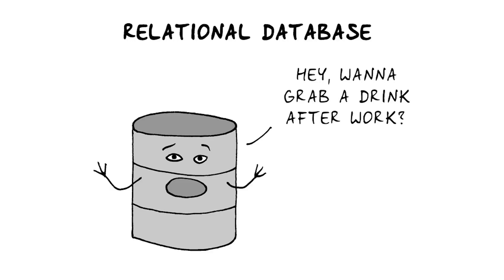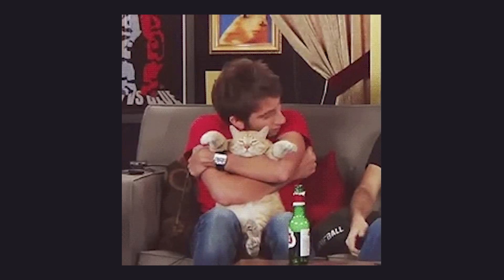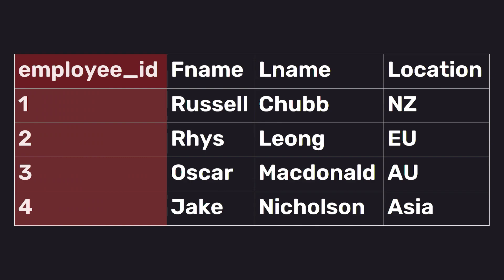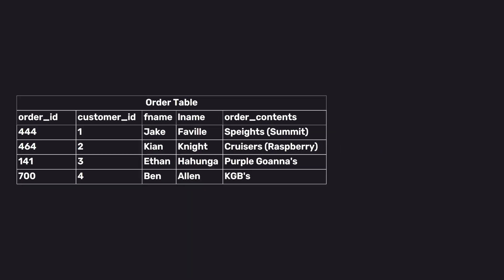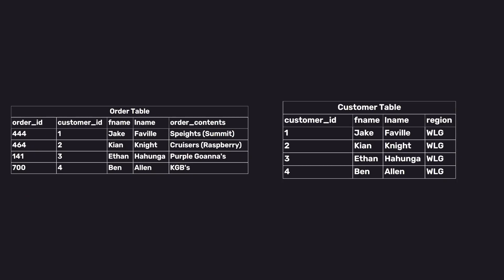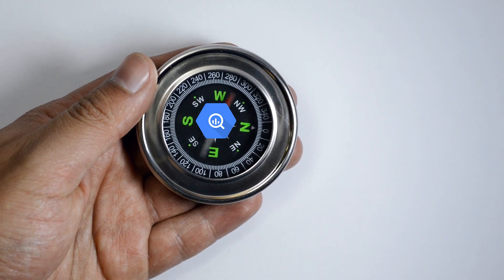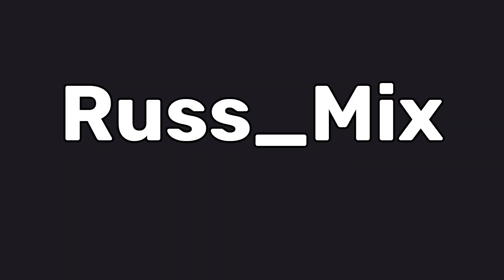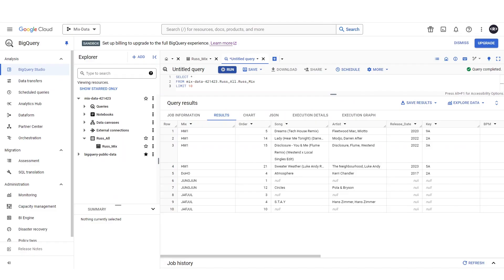Introduction to SQL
Learn the basics of SQL and how to use it with Google BigQuery in this beginner-friendly tutorial. Discover SQL’s history, understand relational databases, and write your first query.

Cheers!